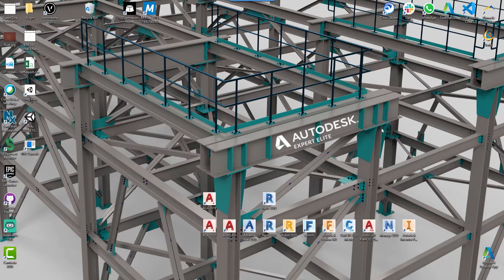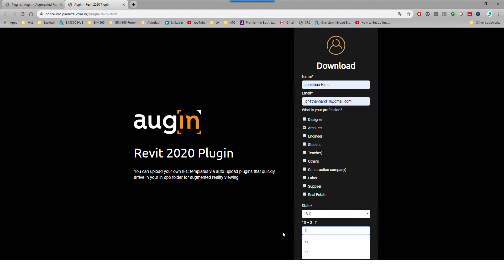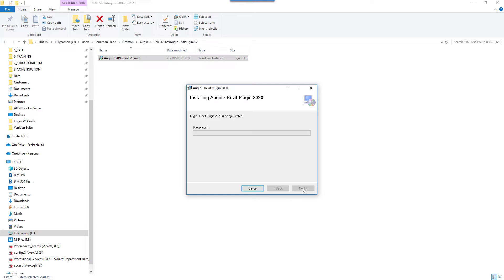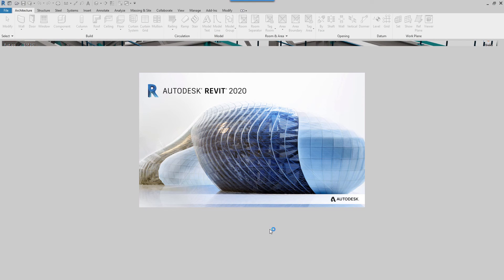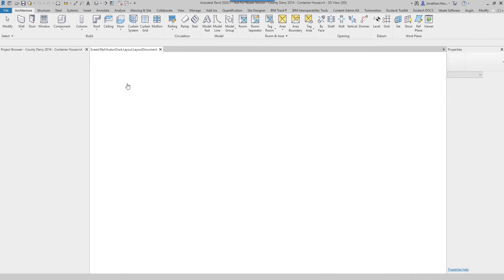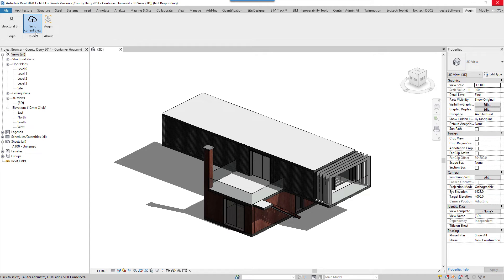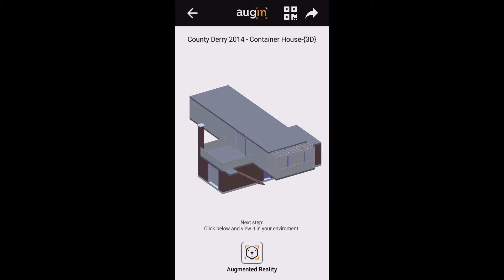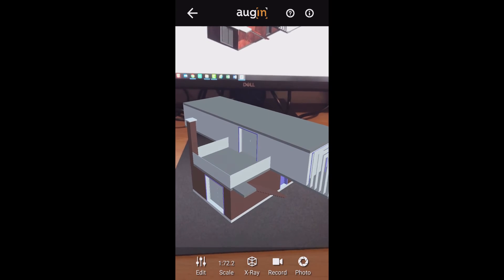How to setup and use Augin App with Revit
In this tutorial i show how to download, install and use the Augmented Reality App Augin. Follow the simple steps and take a Revit model to Augmented Reality in seconds.

We thank Jonathan Hand and StructuralBIM for creating such a great tutorial for Augin users !